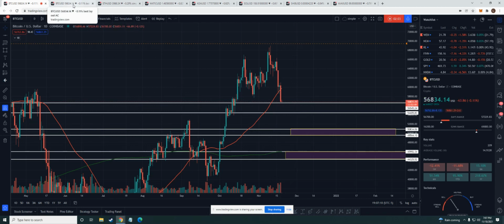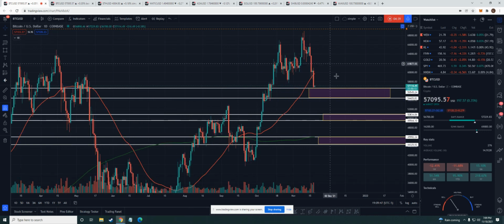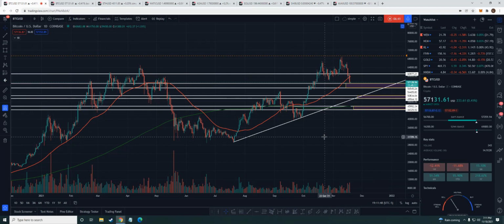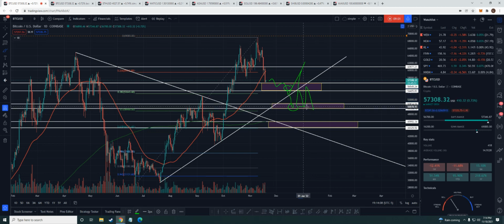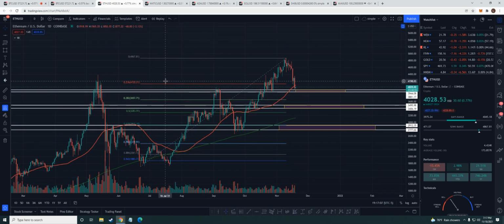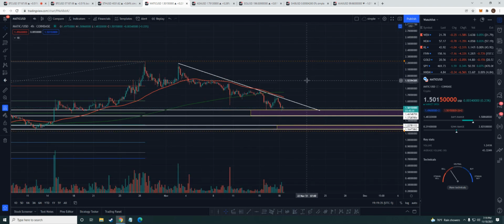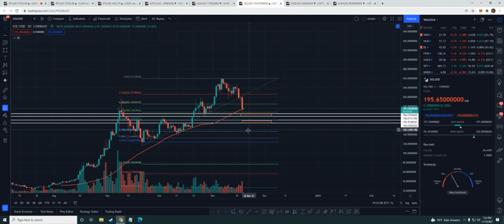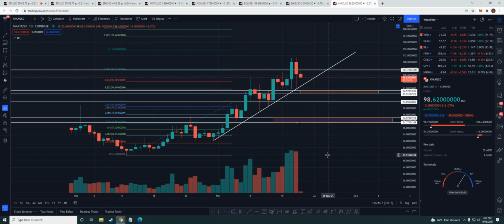Bitcoin Ethereum Matic Cardano Solana Shiba Inu Bullish or Bearish? What do the chart's say?